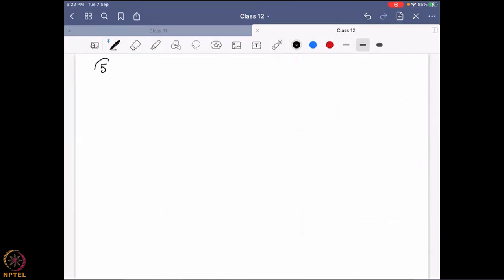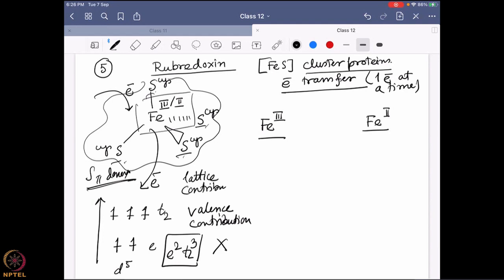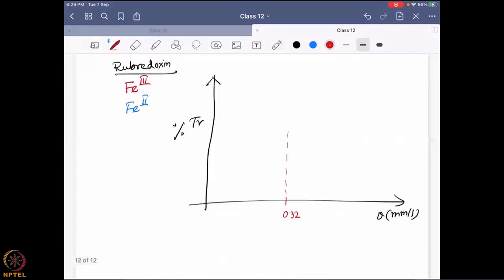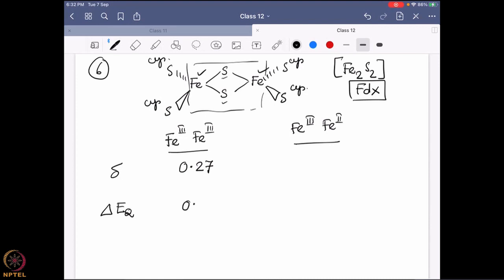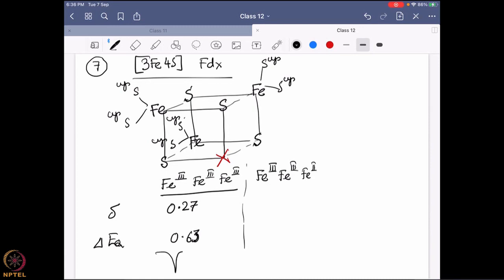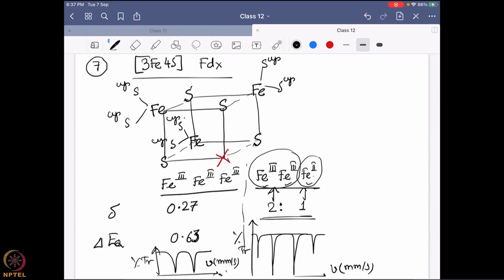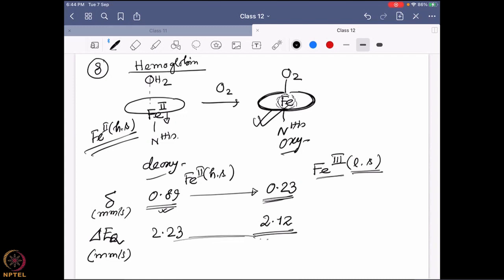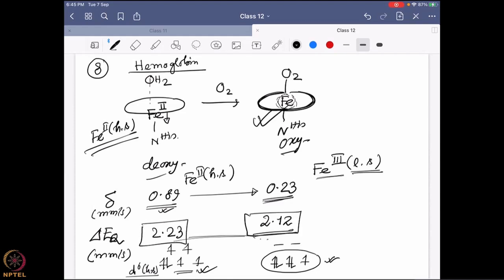Week 10 - Lecture 48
Lecture 48 : Mössbauer Spectroscopy: Applications II